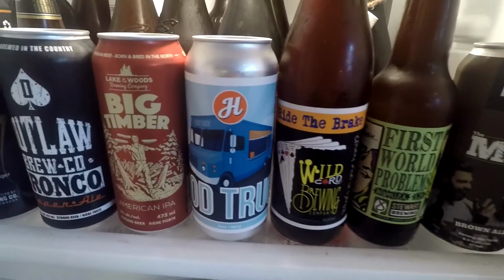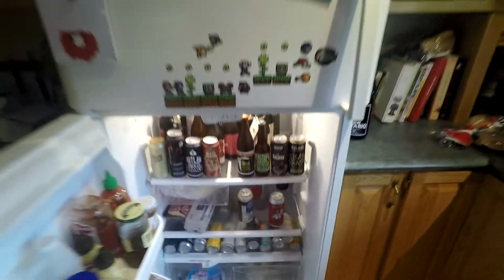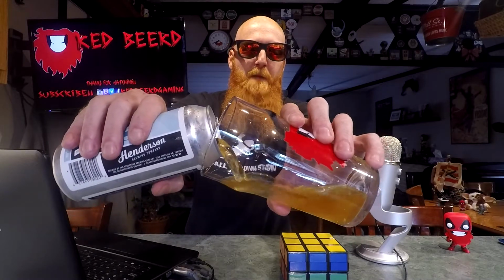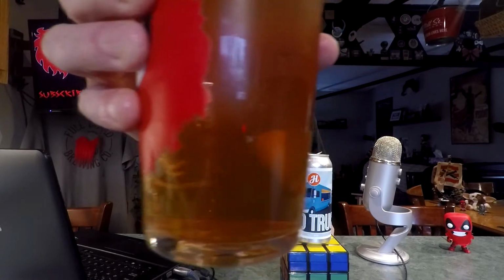[Beer Review #575] FOOD TRUCK IS EFFING FABULOUS | Henderson Food Truck Beer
That was SO VERY TASTY.